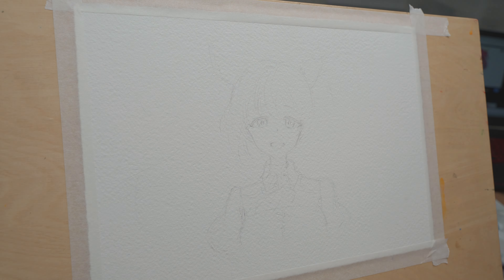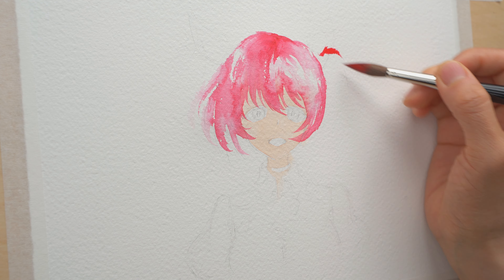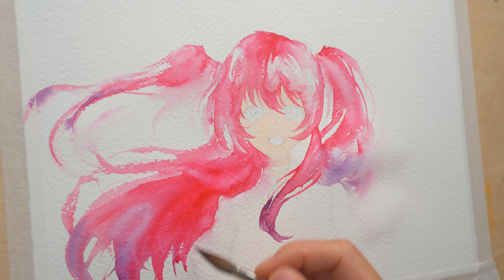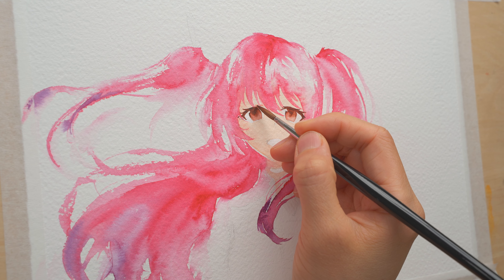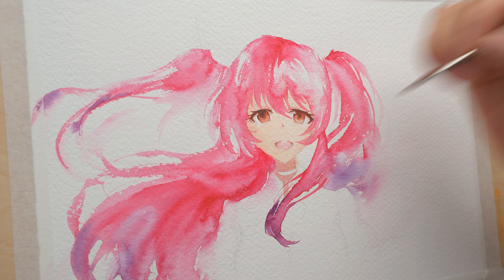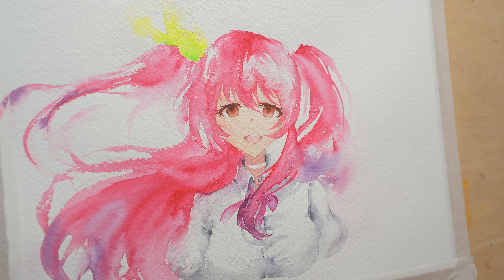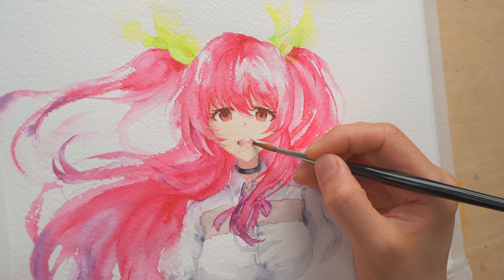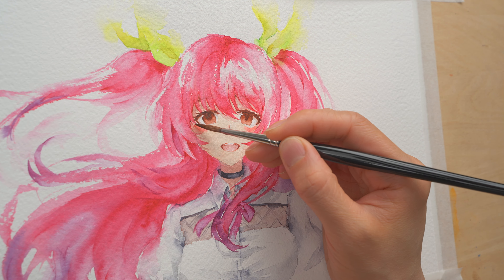Watercolour painting without lineart | Stella Vermillion Portrait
In this video you'll learn how I painted an anime style portrait without lineart step by step, using traditional watercolour. The example I used here is Stella Vermillion from Chivalry of a Failed Knight, but the techniques and process can be adopted for painting any character you like. :)

Materials:
✔️ Arches cold press, 140lb/300gsm, natural white, roughly 8' x 10'
✔️ Daniel Smith tube watercolor
✔️ White poster color
✔️ Da Vinci V35 brushes, various sizes
✔️ Raphael rigger brush
✔️ Flat ceramic dinner plate
✔️ 0.3mm mechanical pencil for sketching

Time Stamps:
0:33 How to paint anime face
1:22 How to pain pink hair
5:40 How to paint brown eyes
9:51 How to paint a white shirt
12:33 How to add details to compete an anime painting
17:45 How to add highlights to your character in watercolor